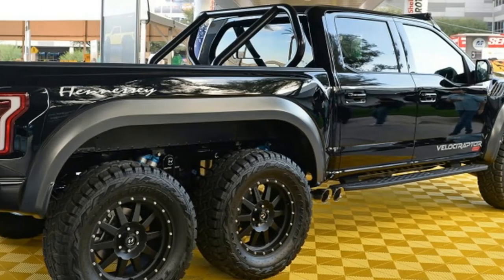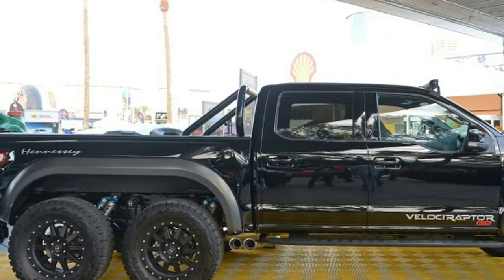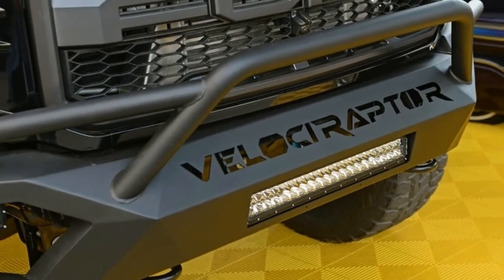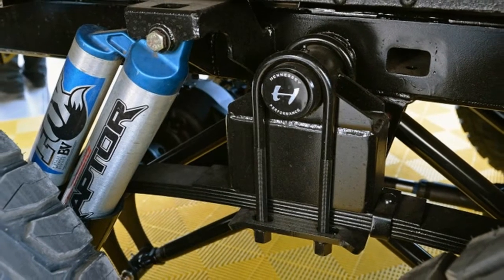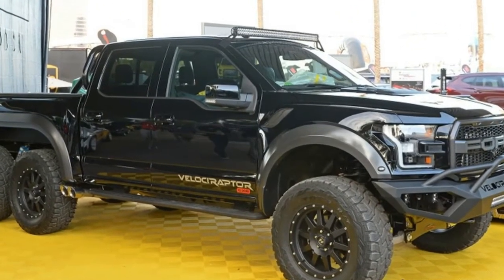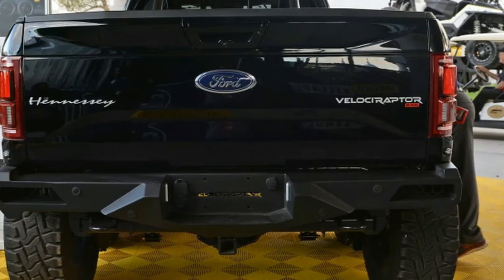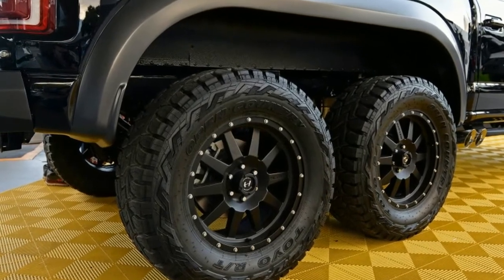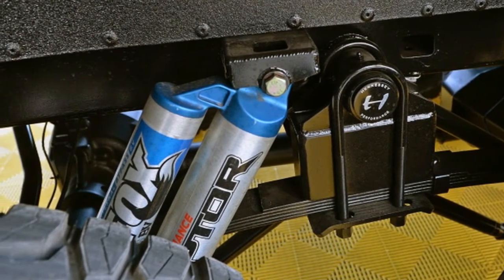2018 Ford Raptor Hennessey Velociraptor 6x6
Hennessey VelociRaptor $295K F-150 'Pure aggression on wheels — all 6 of them'

Here's a souped-up pickup truck concept for off-road enthusiasts with an extra $295,000 lying around — the VelociRaptor 6x6, a conversion available for the 2017 and 2018 Ford Raptor F-150 that Hennessey will bring to the SEMA aftermarket show, which starts tomorrow in Las Vegas. The performance upgrade is similar to last year's VelociRaptor conversion.

It's also just the starting price for the upgrade of the four-door Raptor truck, which includes 6x6 locking rear axles, upgraded Fox suspension, 20-inch wheels and off-road tires, custom bumpers in the front and rear, black roll bar and LED lights. Hennessey is also offering a VelociRaptor 600 twin turbo upgrade at more than 600 horsepower for added power and performance. It includes stainless steel modifications, upgraded front mounted air-to-air intercooler and plumbing, and a re-tuned factory computer. You can also get upgraded Brembo front and rear brakes, larger wheels and tires, upgraded LED lights, bespoke interiors, upgraded electronics and armoring systems.

The VelociRaptor 600 twin turbo upgrade is available to owners of the new Raptor models without the 6x6 configuration for $22,500. The base Raptor F-150 features a 3.5-liter twin turbo V6 that makes 450 horsepower and 510 pound-feet of torque.

"Our VelociRaptor 6x6 is pure aggression on wheels — all six of them," CEO John Hennessey said in a statement. "The new 2017 Raptor is going to be one of the best all-around trucks ever built."

This upgrade reminds us of that 545-horsepower Ford F-22-inspired F-150 Raptor that sold for $300,000 in a charity auction earlier this year.